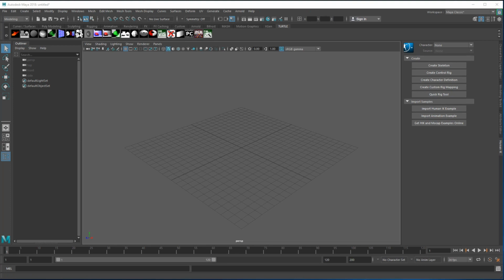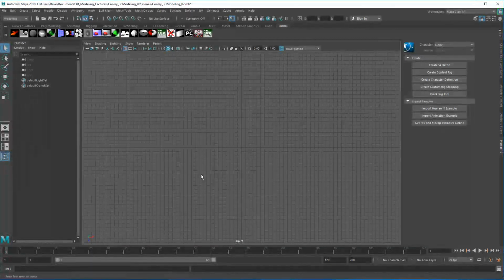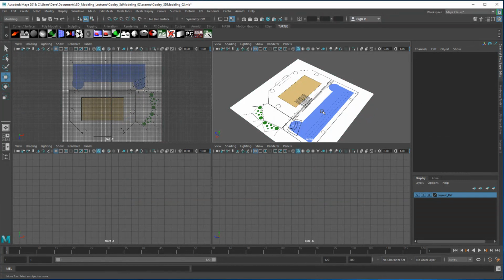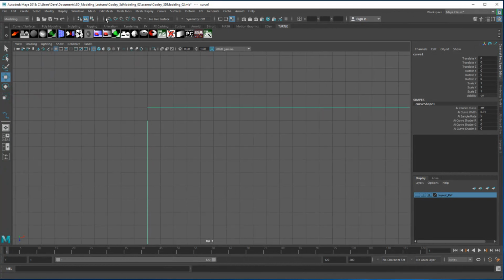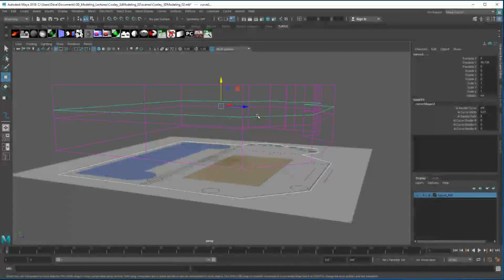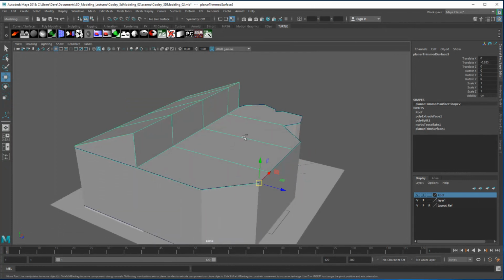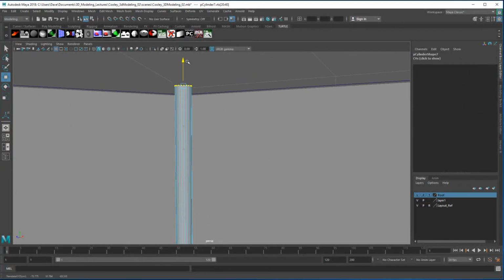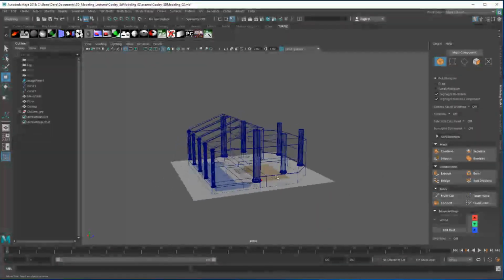3D Modeling Lesson 02 - 2018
This video reviews techniques associated with constructing an interior space. Techniques reviewed include design concepts, using reference images, lofting curves, and extruding polygon shapes.

This video is for anyone trying to design and create a space in 3D.
This video works along with my students as they continue their 3D modeling training